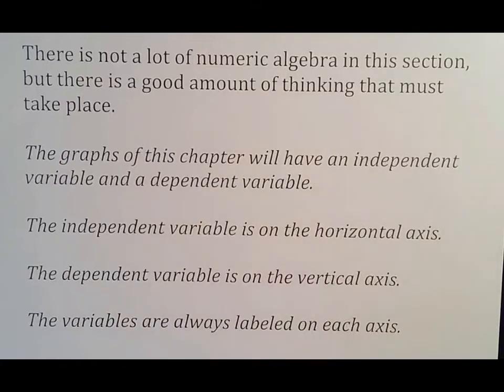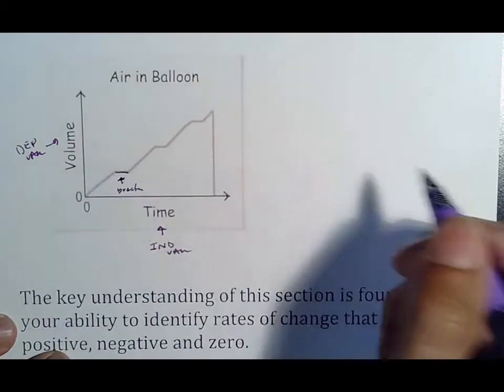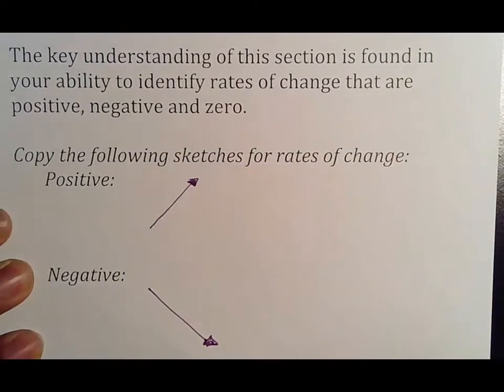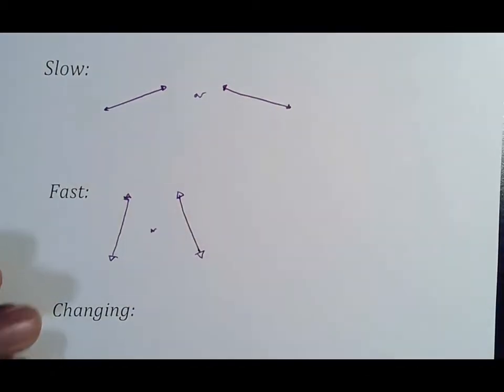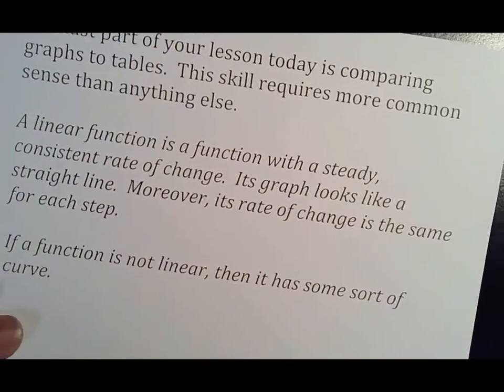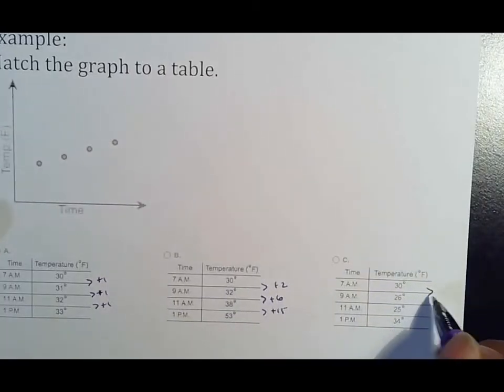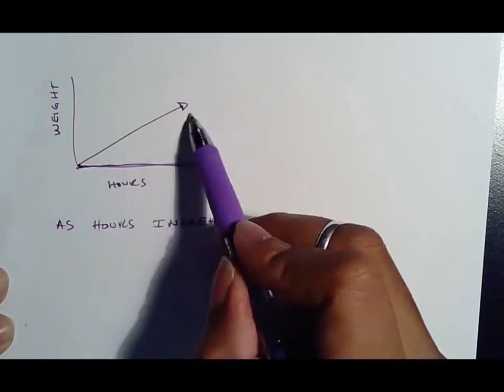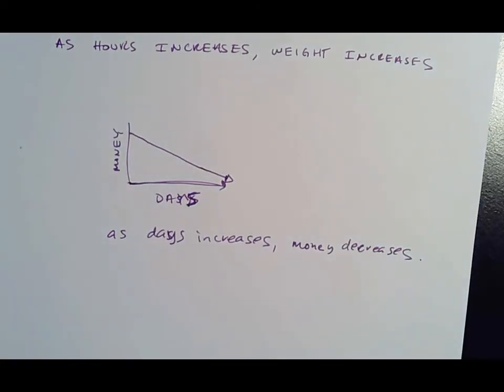135 Ch 4.1